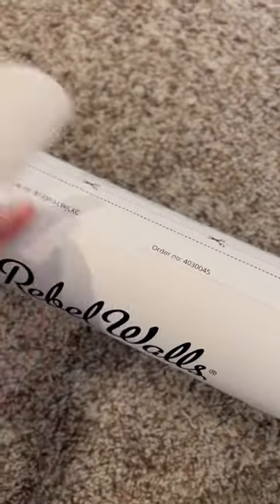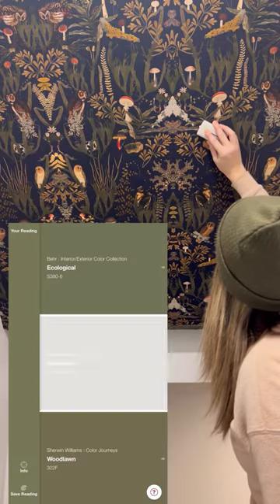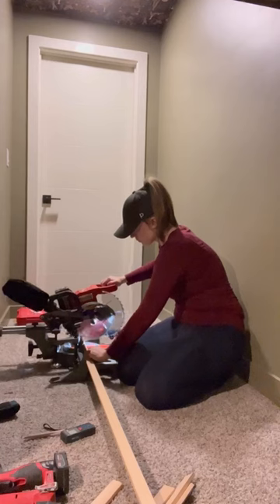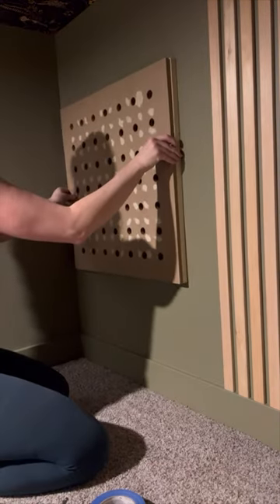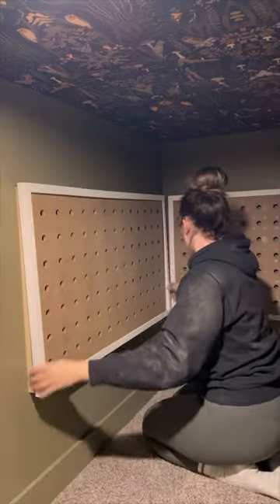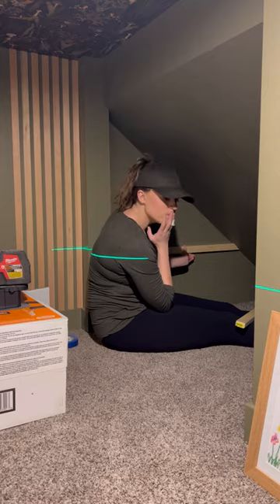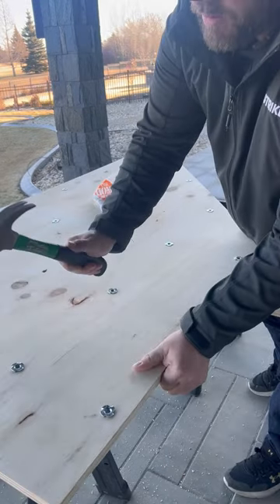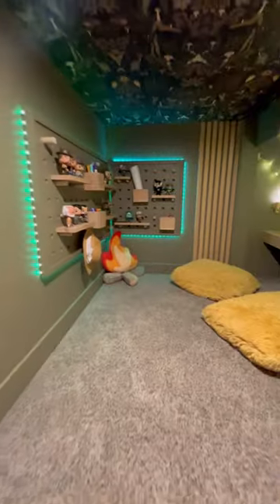DIY READING NOOK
When your friend asks if you can DIY a reading nook in their home for their kids, the answer is deifnitely YES! Not only did we make it a reading nook, we also made a craft corner and a climbing wall! Definitely on of my favourite project to date and I can’t wait for the next project!